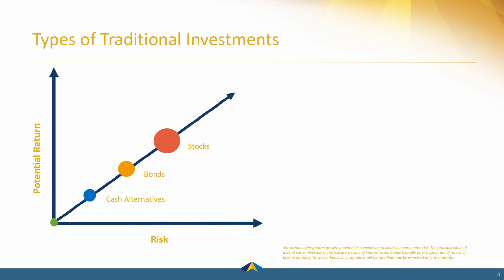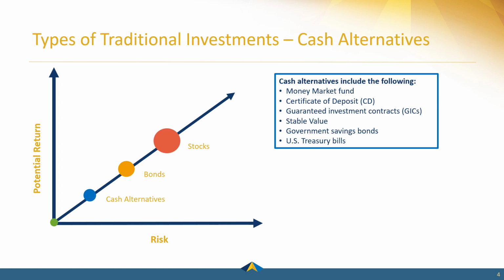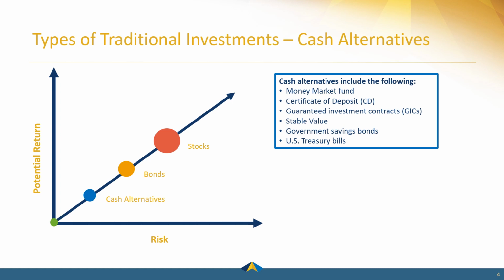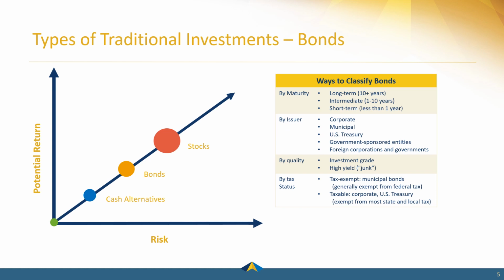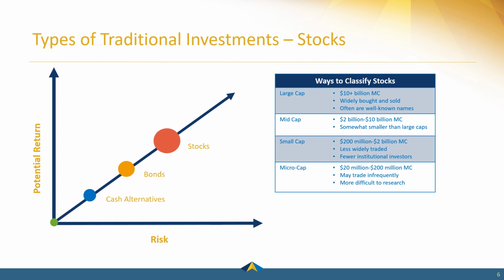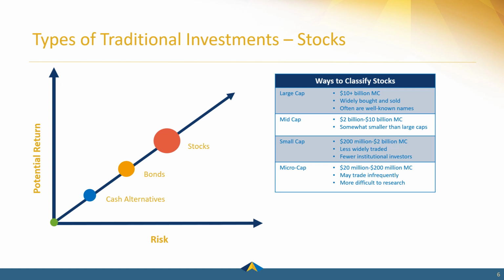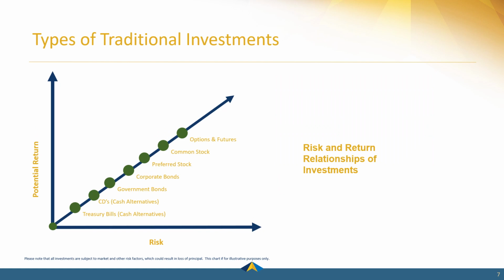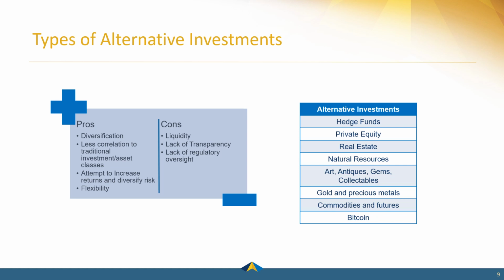Investment Planning | Investment Types Part 3